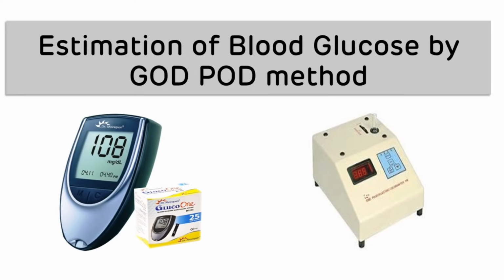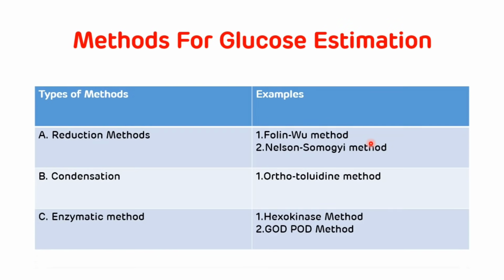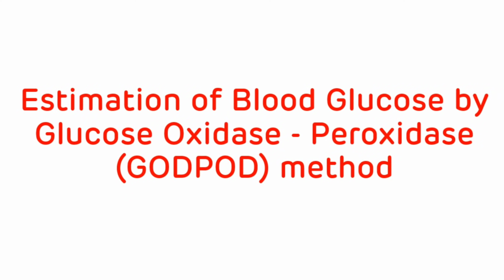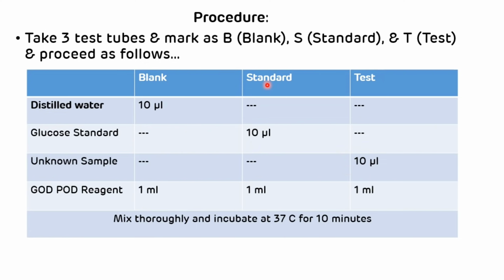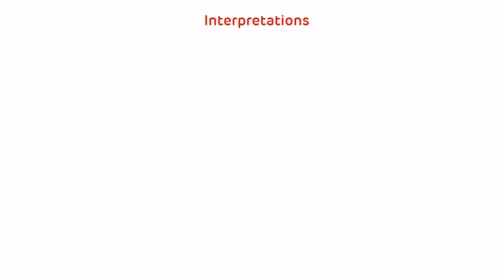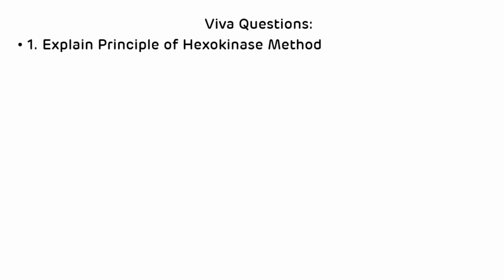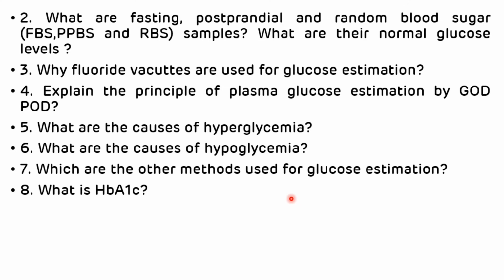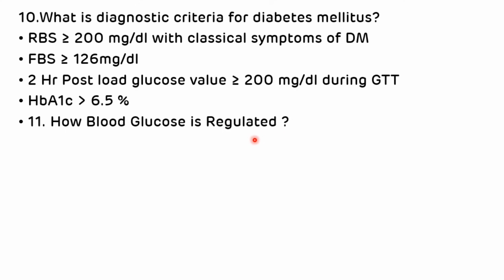Estimation of Plasma Glucose by GOD POD method || Demo on Glucose Estimation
Glucose Estimation by GOD-POD (Glucose Oxidase Peroxidase) method - This the video on Demonstration of Glucose estimation by GOD POD method on colorimeter. Video contains different methods (Reduction, Condensation and enzymatic methods) for glucose estimation, glucose estimation by GOD POD method, discussion on viva questions on glucose estimation and demonstration of glucose estimation by GOD POD (Glucose Oxidase Peroxidase) method.
Introduction - 01:00 minutes
Methods for Glucose estimation - 02:11 minutes
Glucose Estimation by GOD-POD (Glucose Oxidase Peroxidase) method - 04:05 minutes
Principle of GOD POD method - 04:14 minutes
Normal ranges of blood glucose - 07:02 minutes
Interpretations of blood glucose (Hyperglycemia and Hypoglycemia) - 07:57 minutes
Discussion of VIVA questions - 10:00 minutes
Principle of hexokinase method - 10:05 minutes
Demonstration of blood glucose estimation by GOD POD method - 14:12 minutes